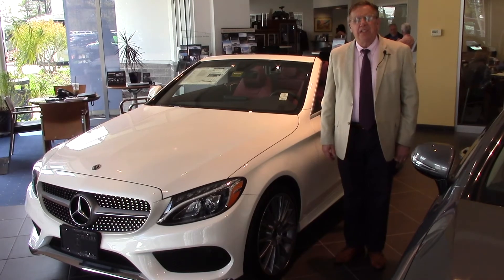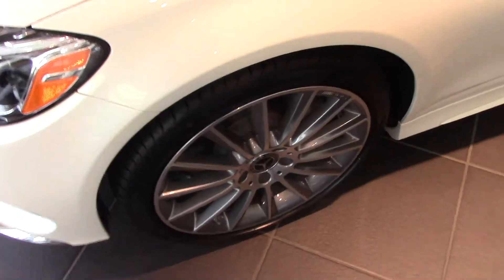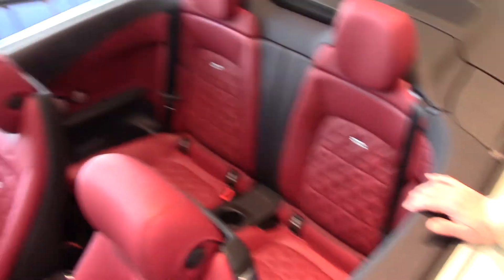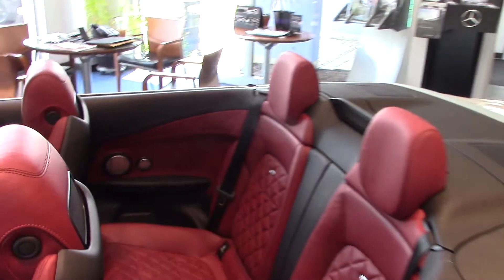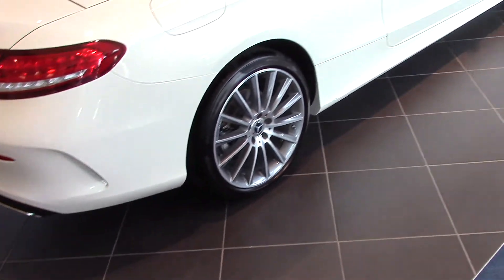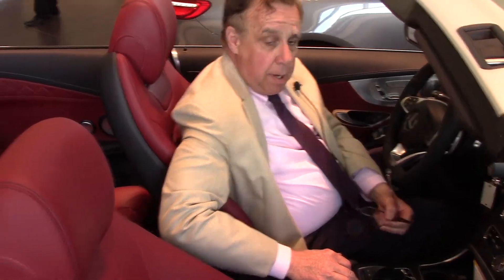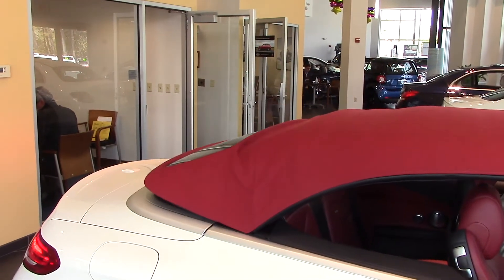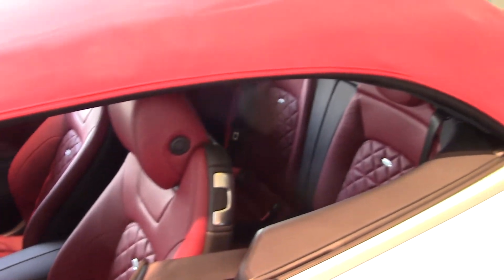2018 Mercedes-Benz C300 cabriolet video tour with Bob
799 Designo Diamond White Metallic Paint, 967 Desingo Bengal Red Nappa Leather, P01 Premium Pkg, P62 Designo Bengal Interior Pkg, 320 Multimedia, 321 AMG Line, 788 Multispoke wheels, 742 Red Soft Top and more!
 2018 Mercedes-Benz C-Class C 300  . 4MATIC®. 29/22 Highway/City MPG